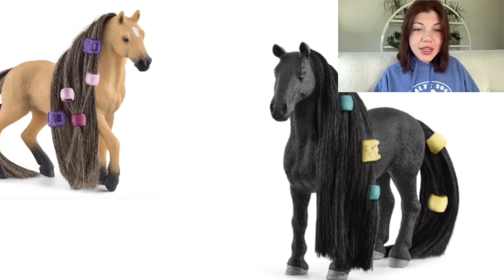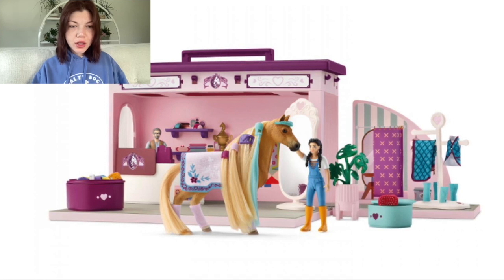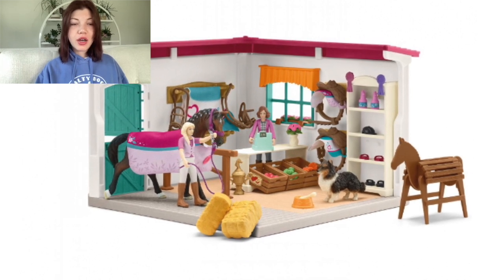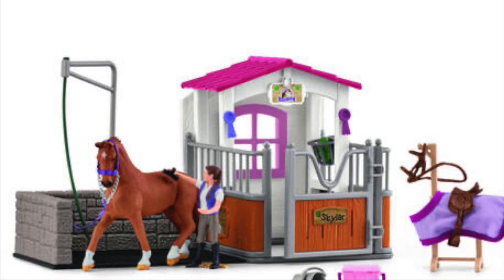2022 SCHLEICH EXCLUSIVE HORSES AND MORE! + GIVEAWAY!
SCHLEICH EXCLUSIVE model HORSES AND MORE FOR 2022 and my ratings! 😱😍